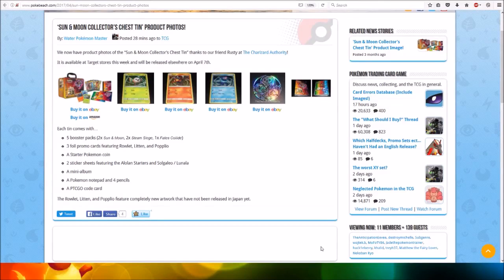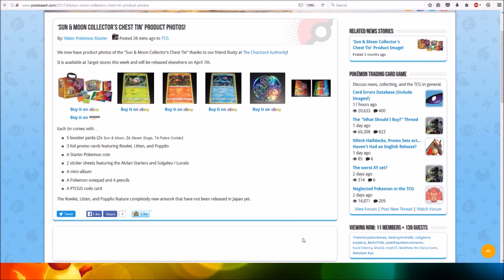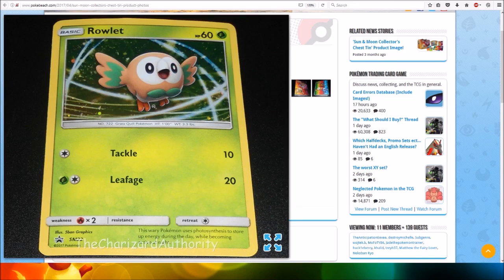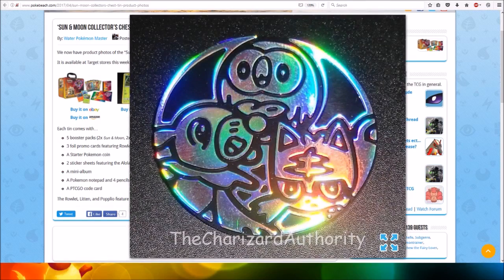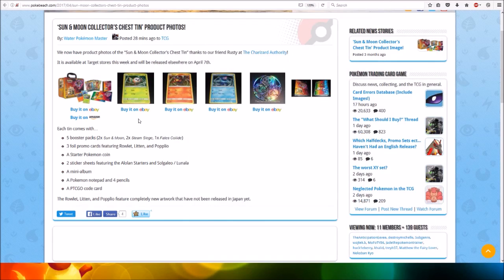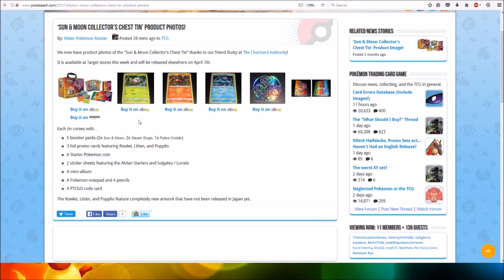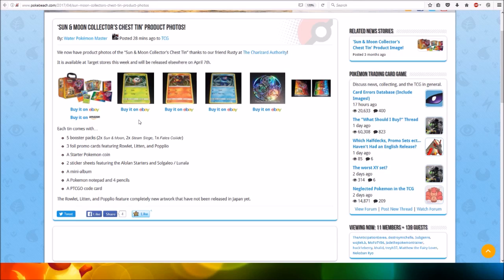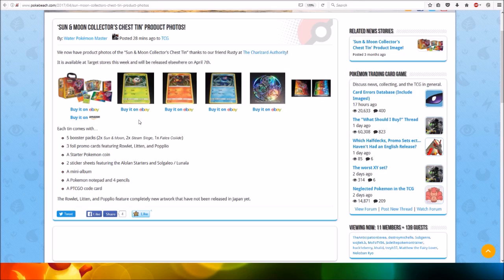‘Sun & Moon Collector’s Chest Tin’ Product Photos!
Very nice, I like these tins.